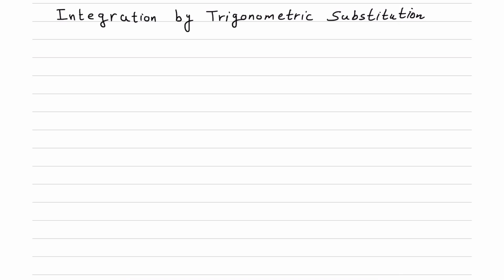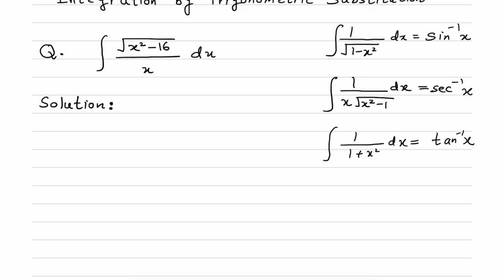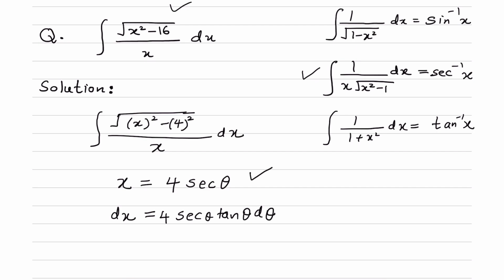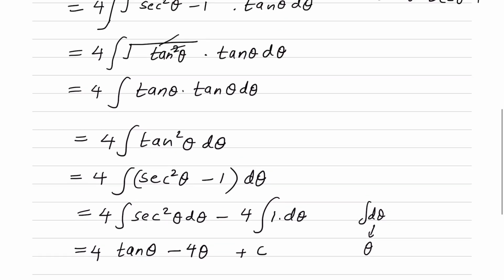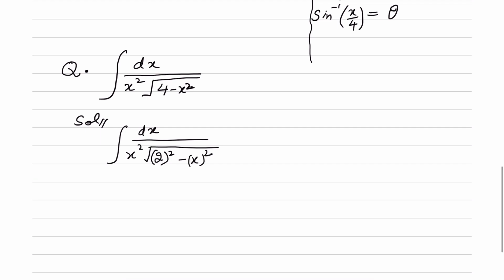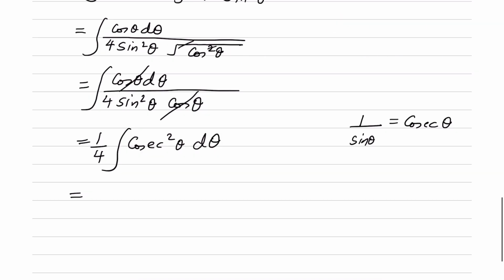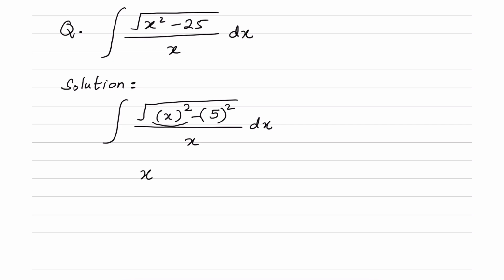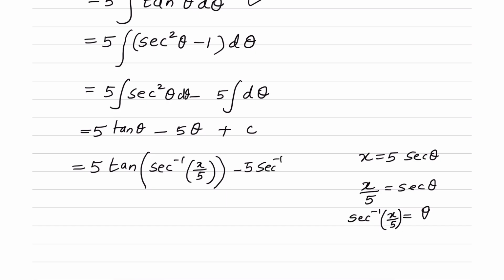Integration by Trigonometric Substitution